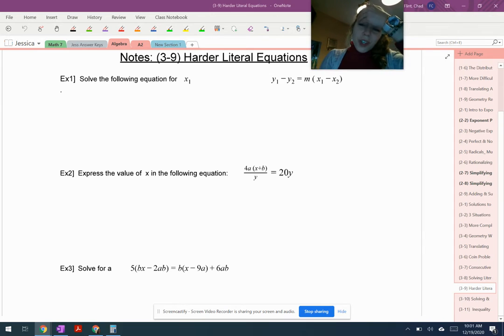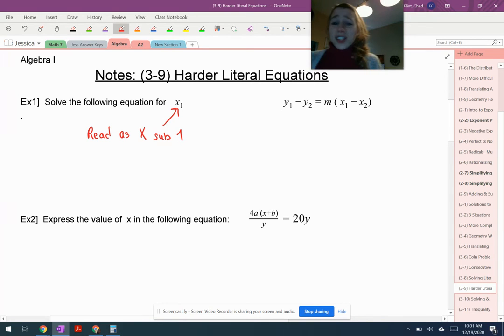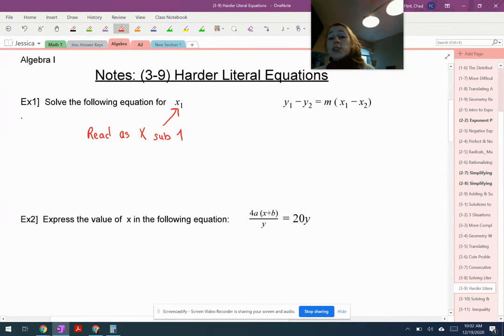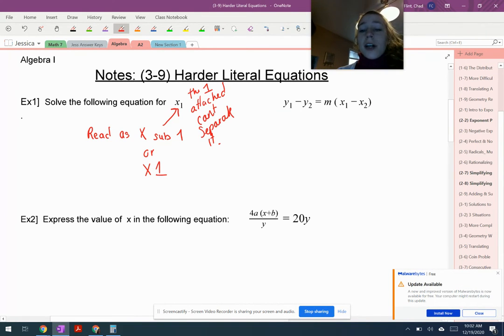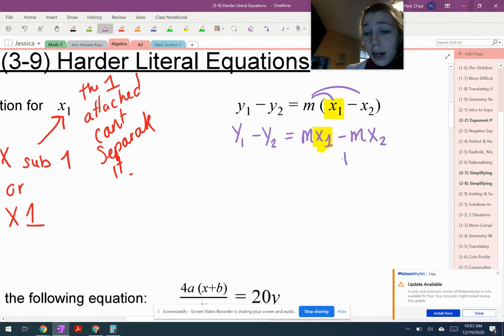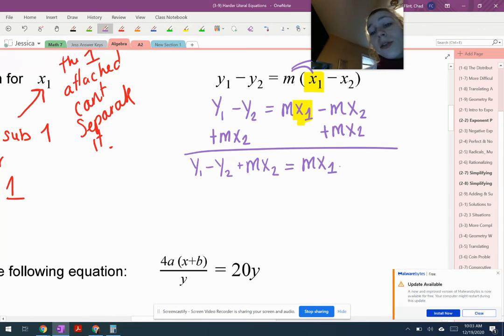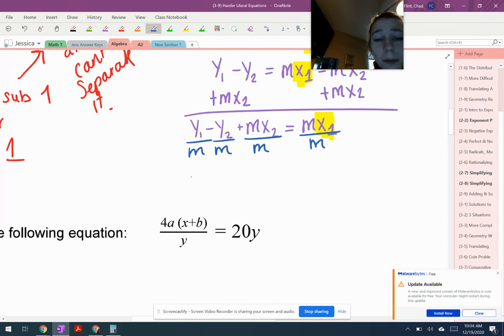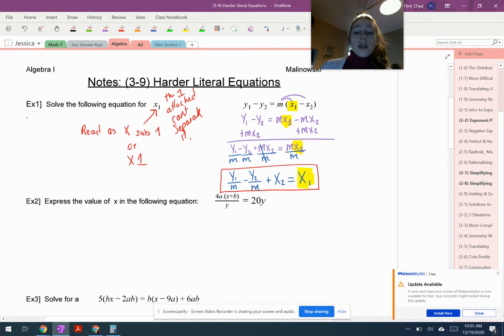Alg Notes (3-9) Ex1